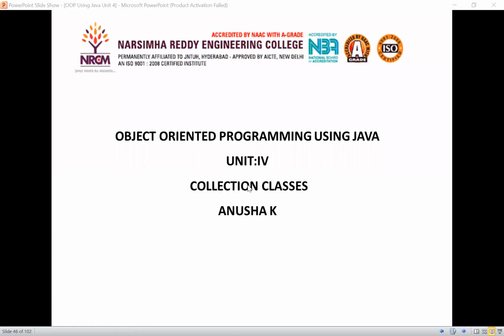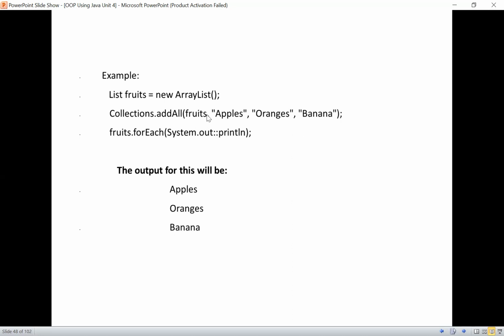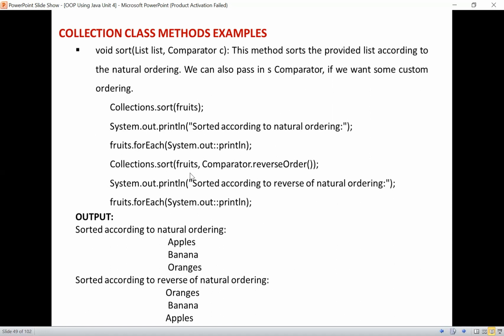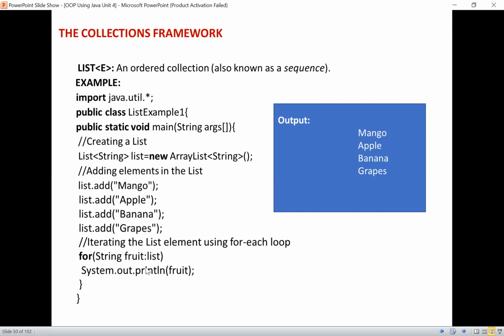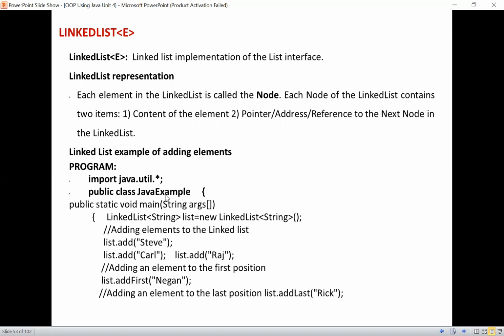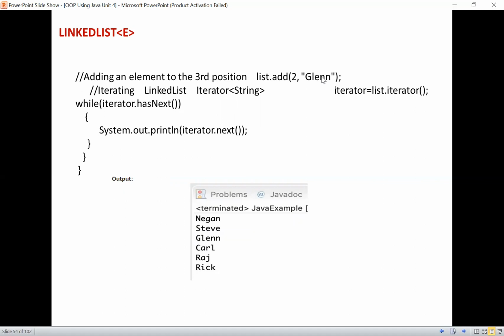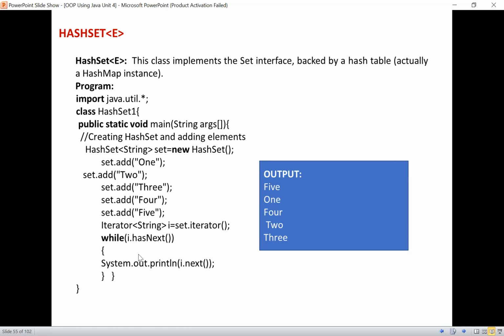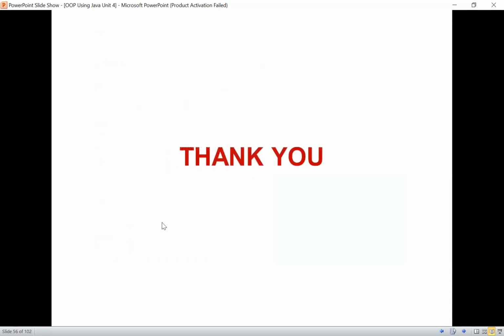JNTUH NRCM R20 CS22 OOPJ UNIT IV COLLECTION CLASS LECTURE 2